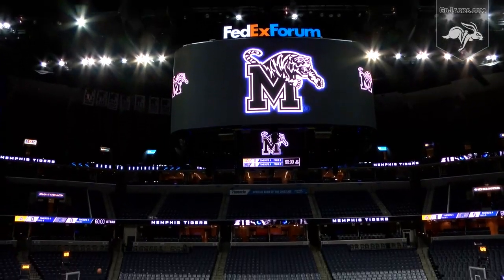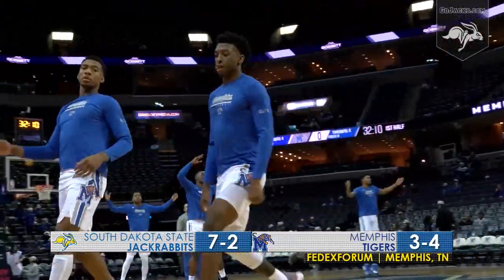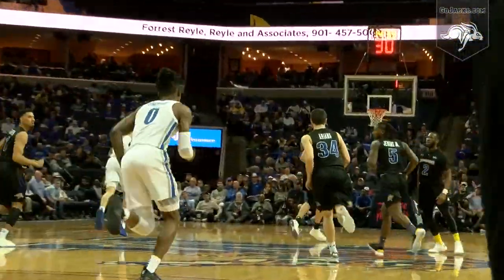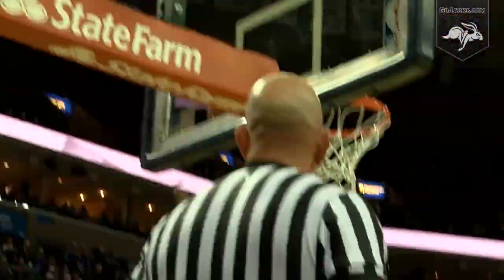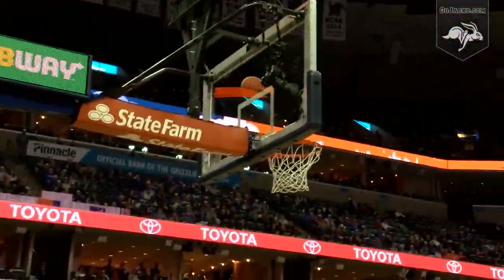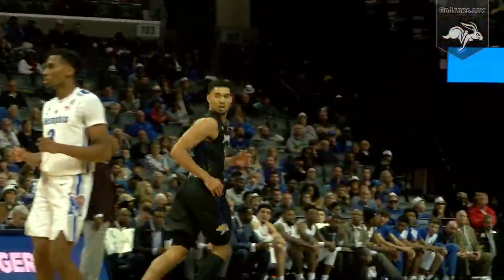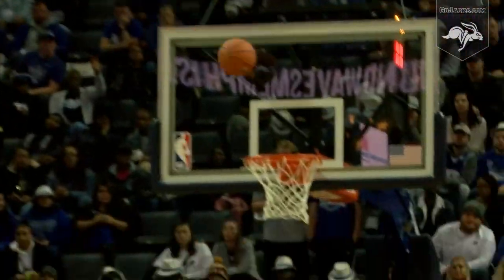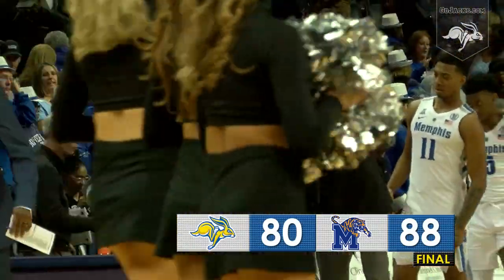Men's Basketball at Memphis Highlights (12.04.2018)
David Jenkins Jr. scored a career-high 35 points, but South Dakota State dropped a non-conference tilt at Memphis Tuesday night by a score of 88-80.